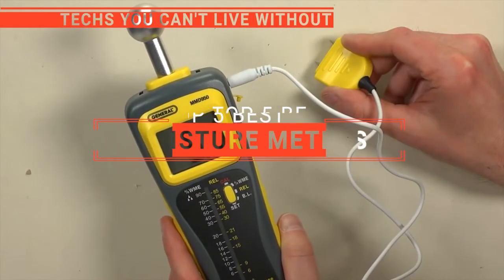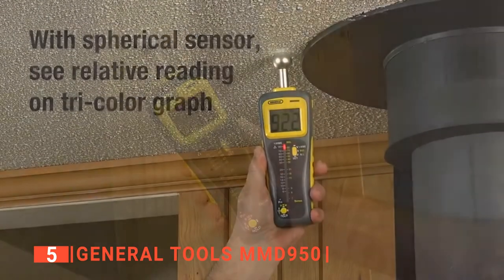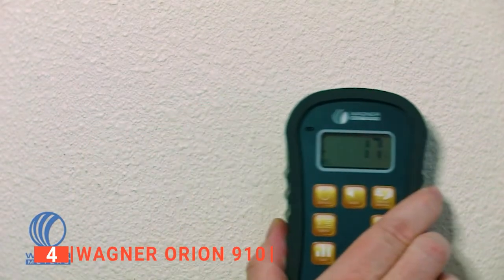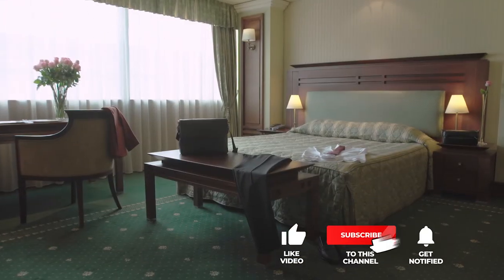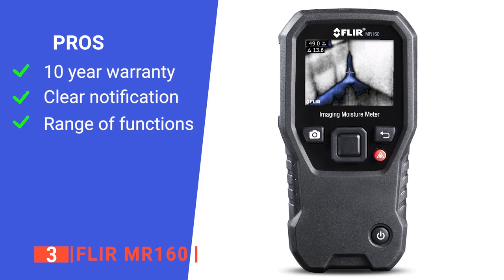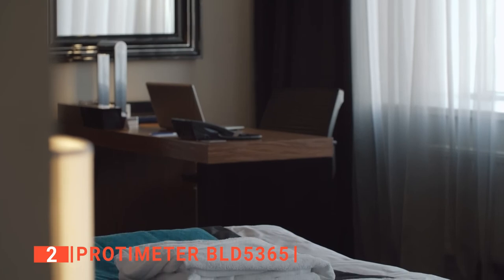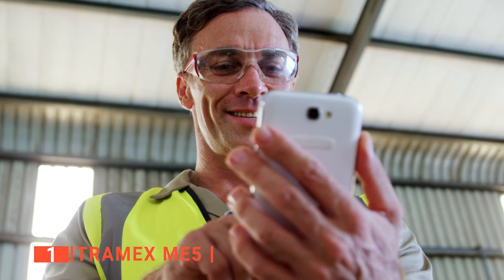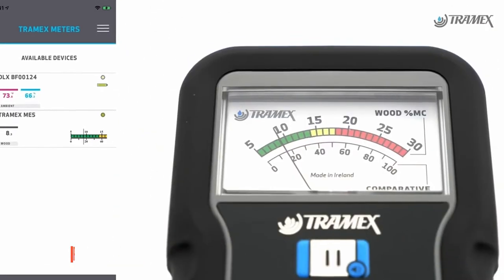✅ Don't buy a Moisture Meter until you see This!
Moisture Meter: Hey guys, in this video, we’re going to review the pros and cons of the top 5 best Moisture Meter for sale right now.
(paid links)
00:00 Intro
00:28 5️⃣ General Tools MMD950
02:35 4️⃣ Wagner Orion 910
04:21 3️⃣ FLIR MR160
05:52 2️⃣ Protimeter BLD5365
07:41 1️⃣ Tramex ME5

Do you want to monitor the moisture content of your building materials? You need a moisture meter to help you identify the problem and avoid damages to your structures. Also, invest in a moisture meter to test the moisture level around your home to minimize cracks and shrinkage of your wood furniture. Before you head on to buy one, watch this video to help you make an informed choice.

In today’s video, we are going to look at the top five best Moisture Meter available on the market today. We have made this list based on our own opinion, research, and customer reviews. We have considered their quality, features, and values when narrowing down the best choices possible. If you want more information and updated pricing on the products mentioned, be sure to check the links above.